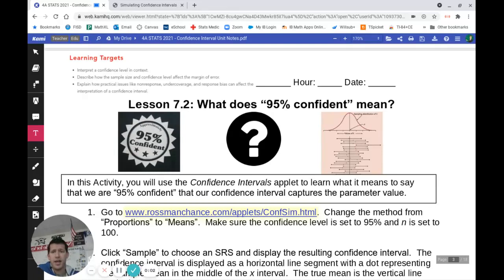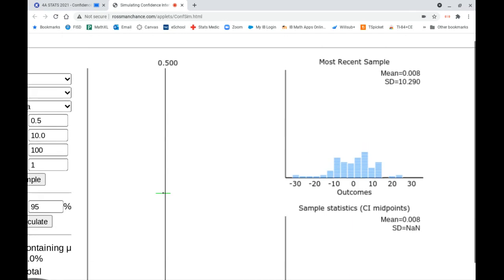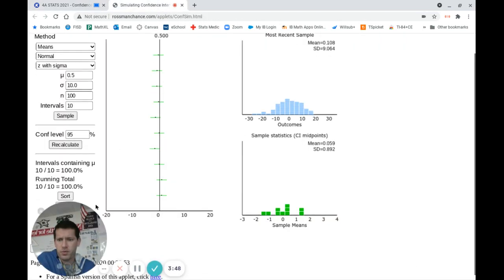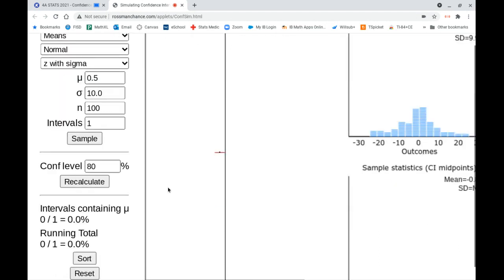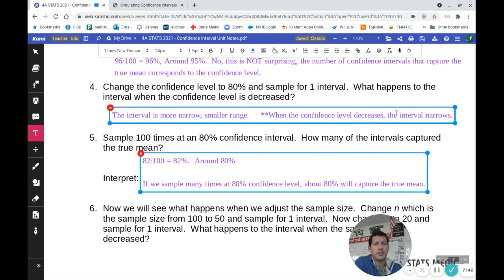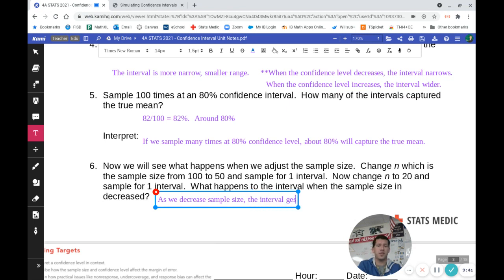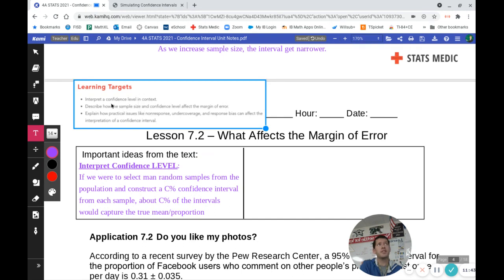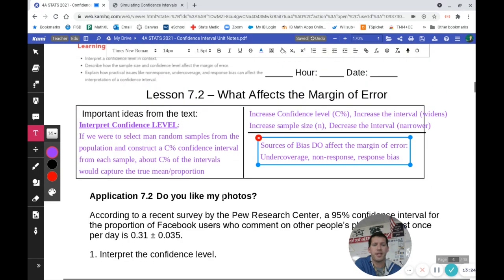Lesson 7.2 - What affects Margin of Error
Coach Owings continues an exploration of confidence intervals.  He explores the meaning of confidence level, and what effects changing the sample size and confidence level has on the width of the confidence interval.